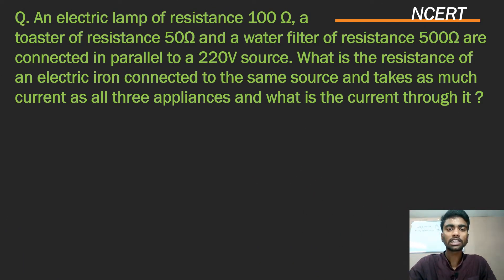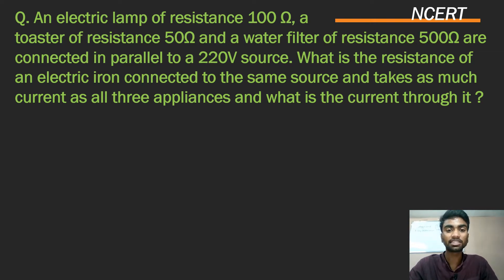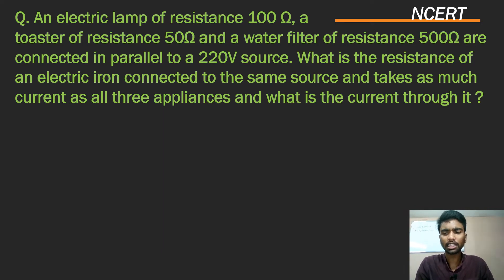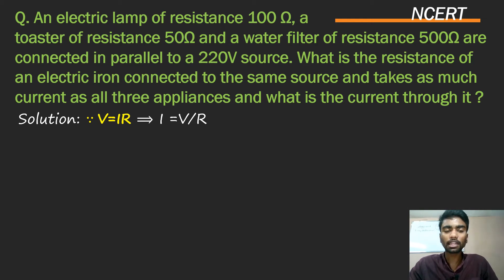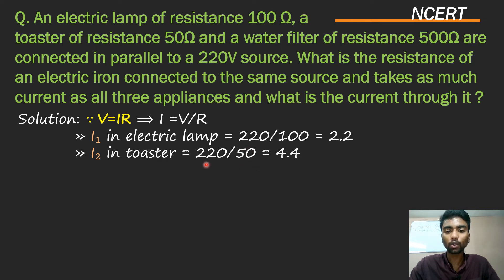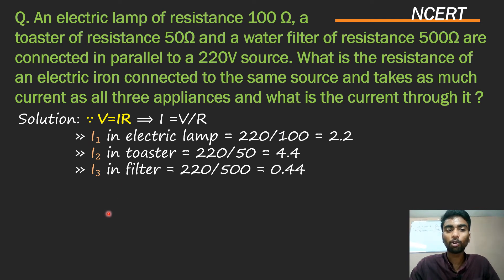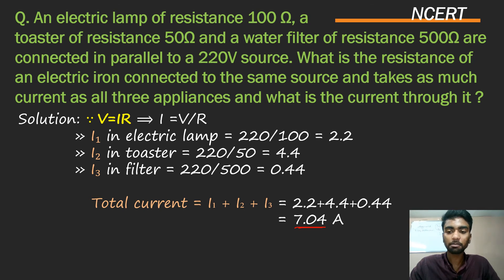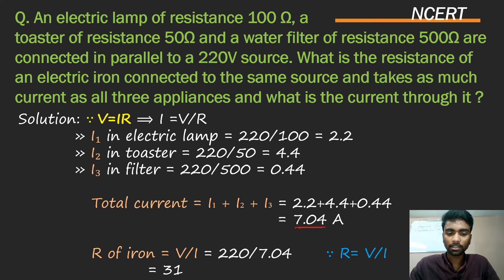Question number 2 ||NCERT|| Page number 216|| S Chand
Question :
An electric lamp of 100 ohm a toaster of resistance 50ohm and a water filter of resistance 500 ohm are connected in parallel to a 220 V source. What is the resistance of an electric iron connected to the same source that takes as much current as all three appliances, and what is current through it ?

 Book-S.Chand {Lakhmir singh}
 Chapter-Electricity [Ohm law]

And you can also ask Question______

If you care!